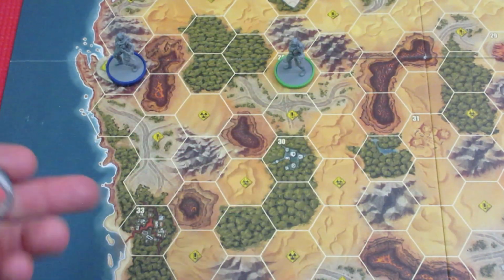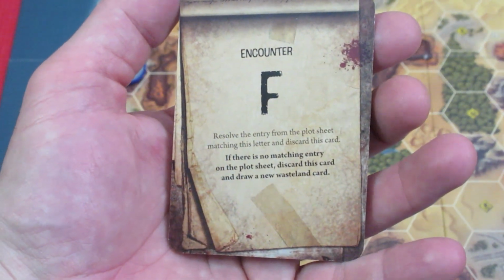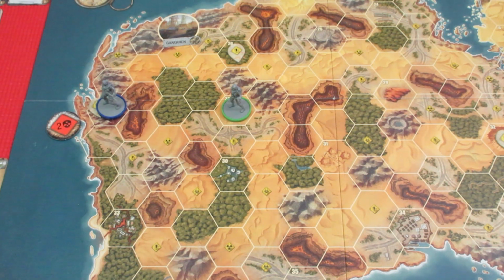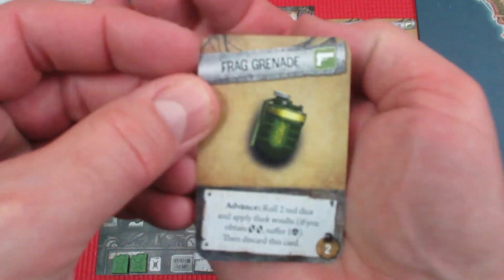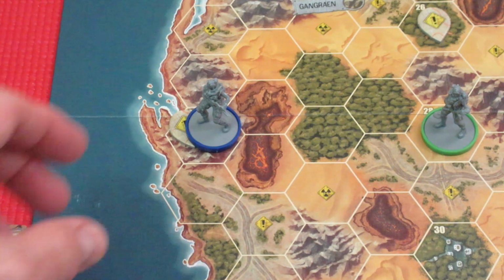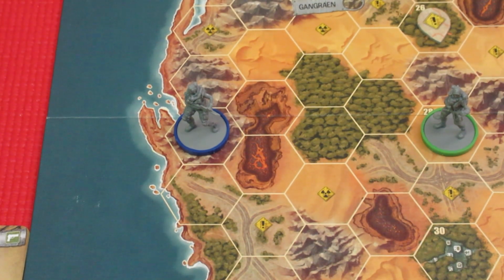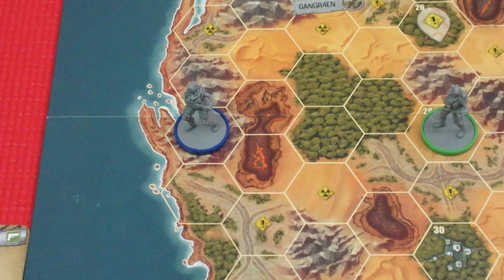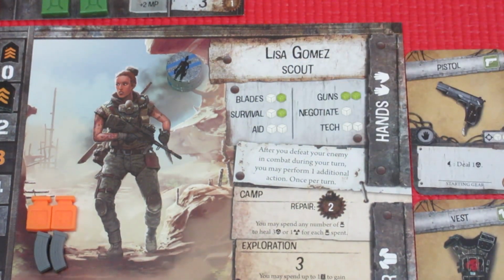Waste Knights Safe Haven Playthrough Episode 3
Lisa doesn't play nice . . .